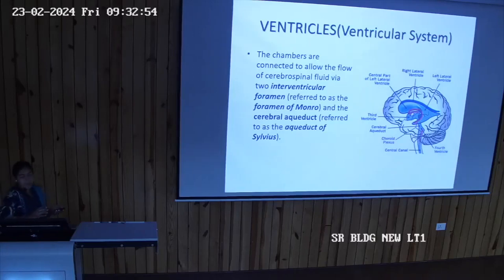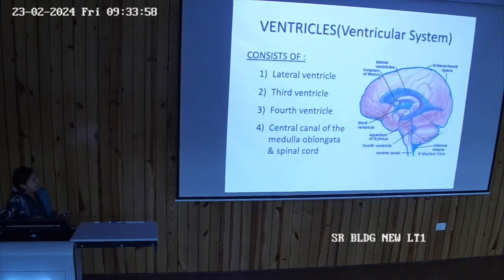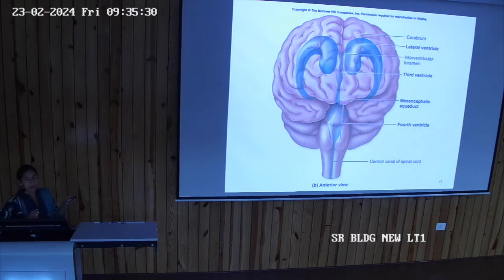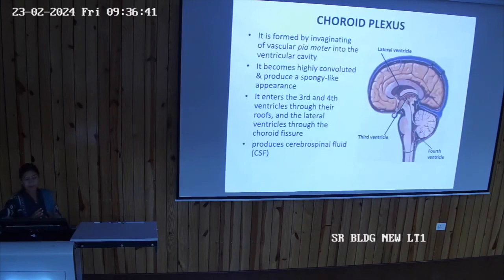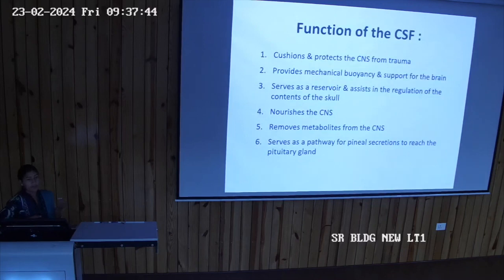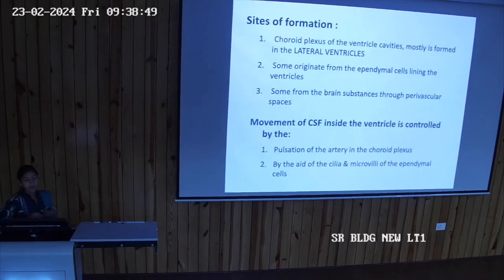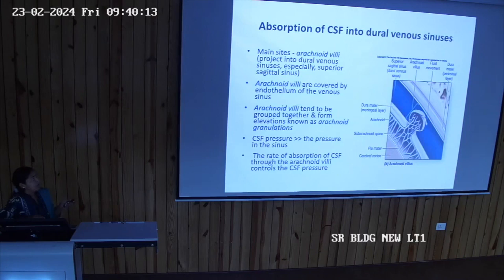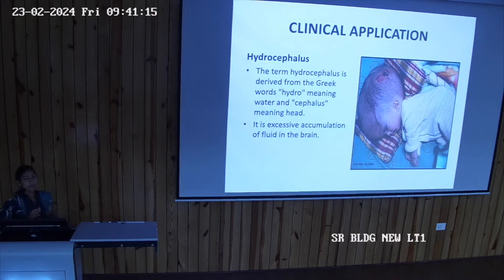Ventricles ( Ventricular system)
Mahatma Gandhi University of Medical Sciences & Technology, Jaipur